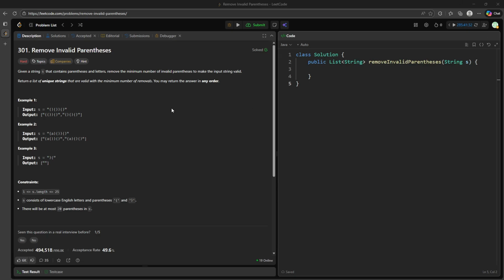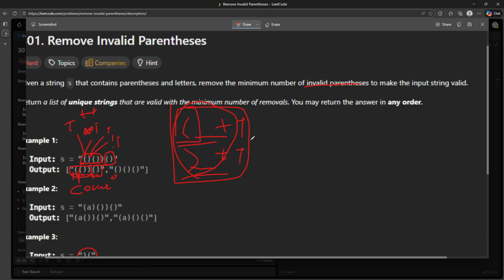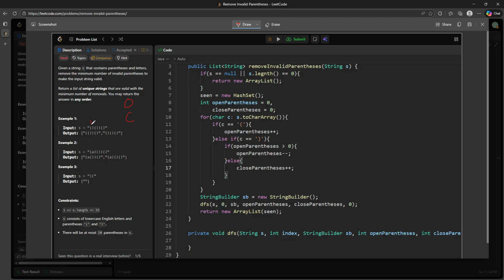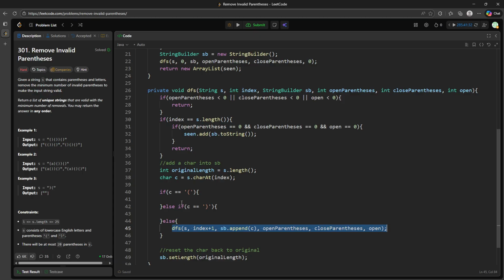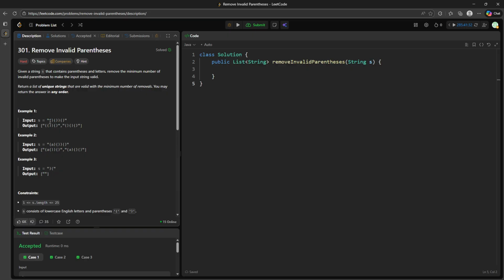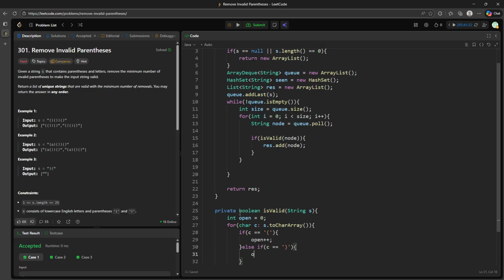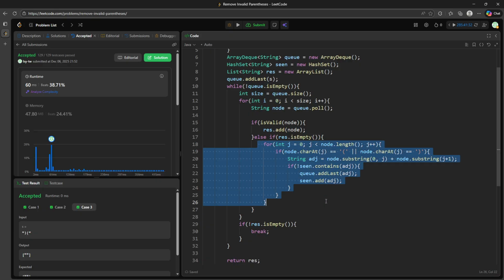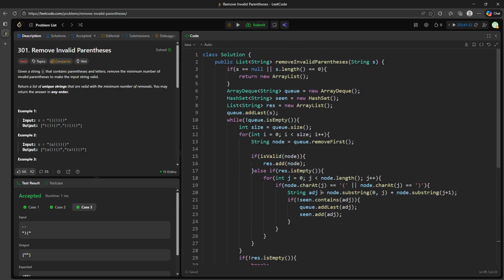LeetCode 301 | Remove Invalid Parentheses